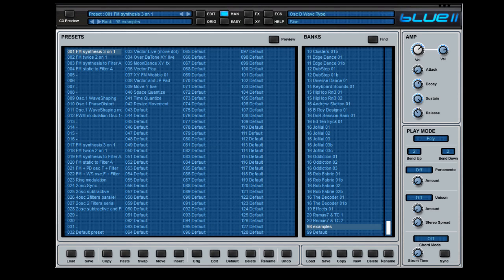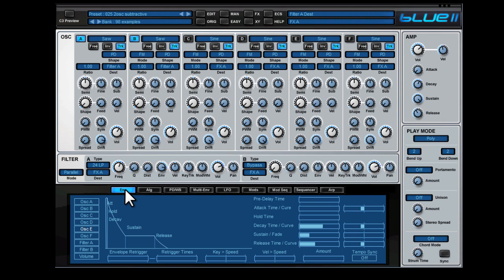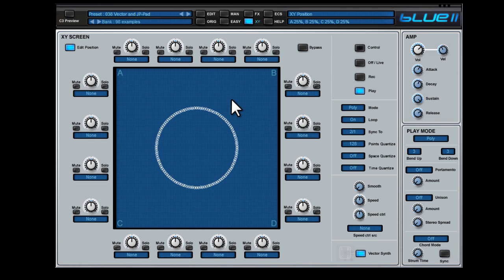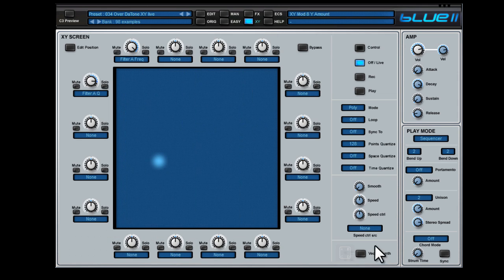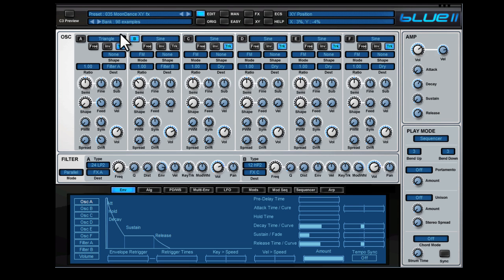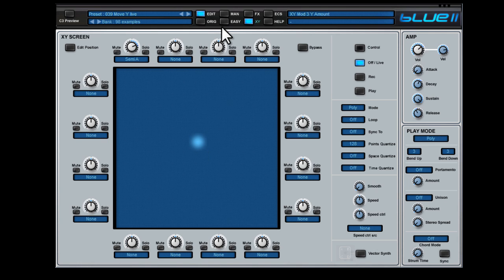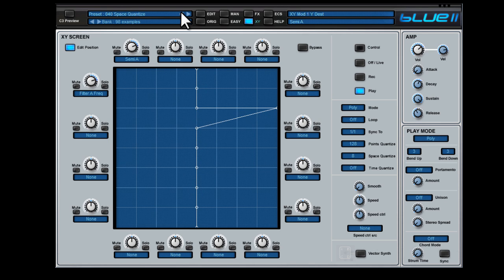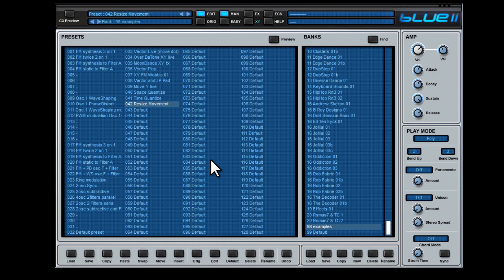BLUE-II and its 'examples bank'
BLUE-II its 'examples bank'

Inside the latest version of BLUE-II